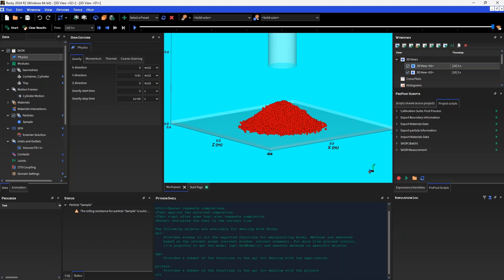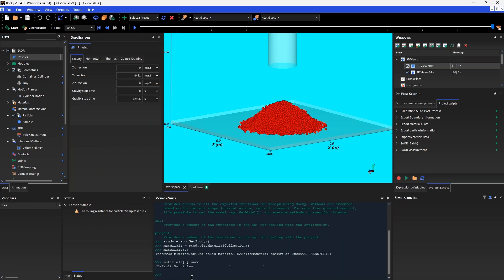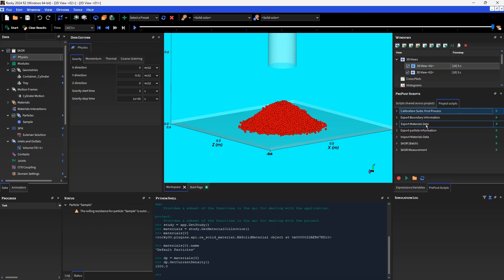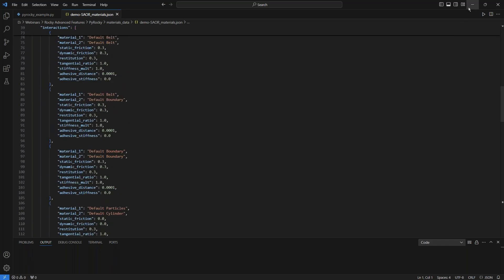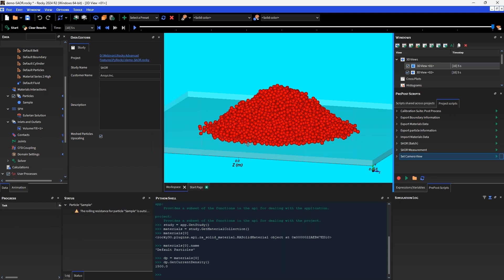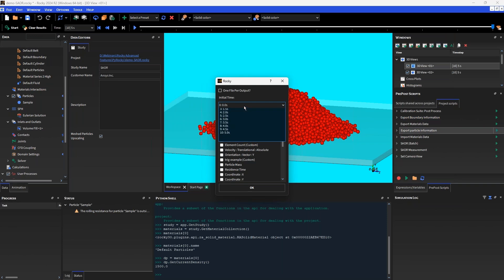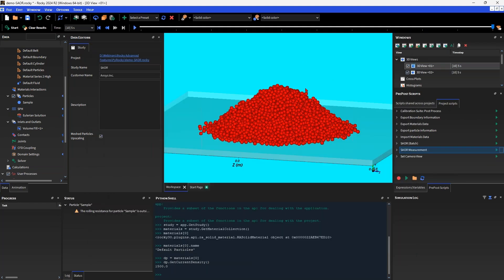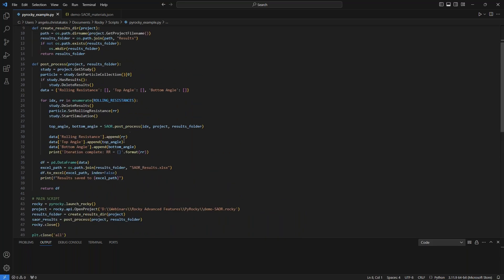Advanced Features of Ansys Rocky DEM - Rocky API Demo, PyRocky & PyAnsys (Part 3 of 5)